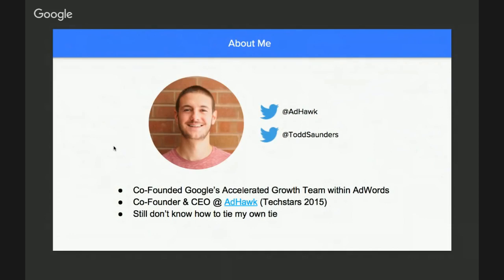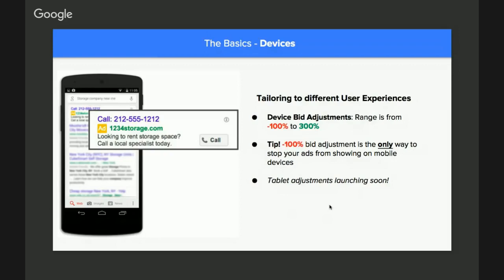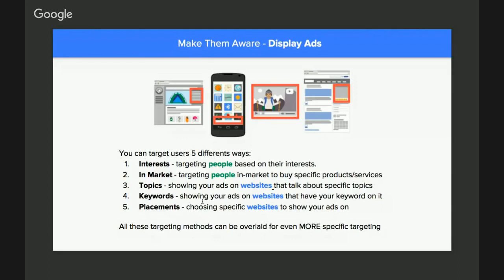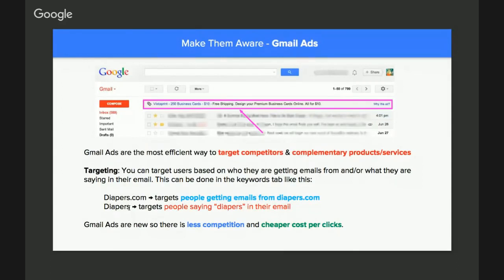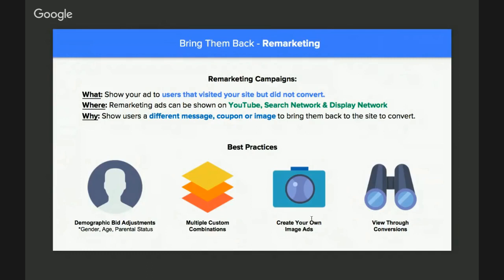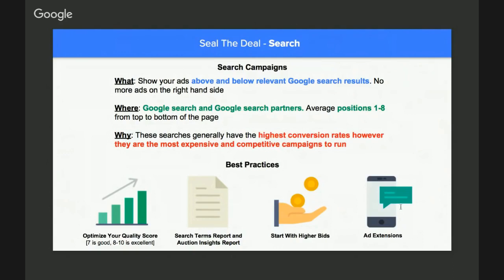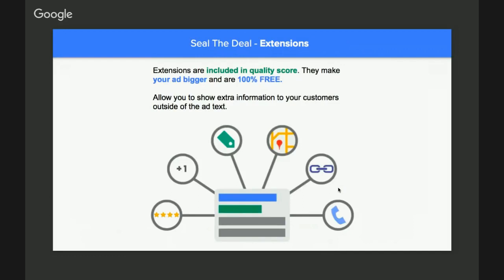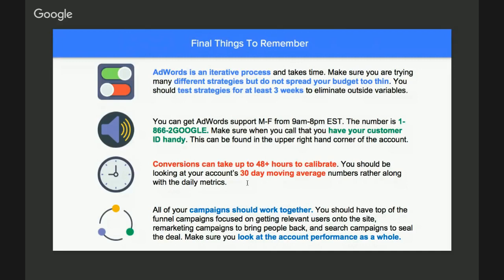GIMME GROWTH: MASTERCLASS: Adwords and Google Display Network - Todd Saunders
Todd Saunders, Founder of Adhawk and former Google Advanced Growth Team, teaches us ALL about the Adwords platform and Google Display Network